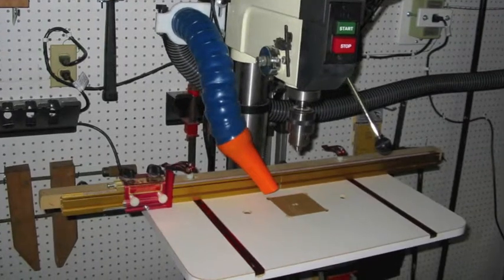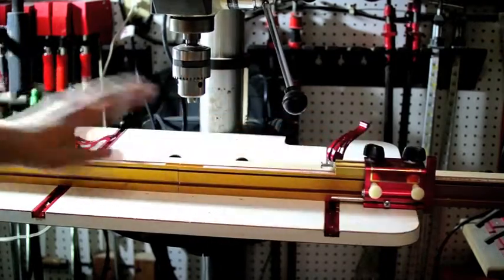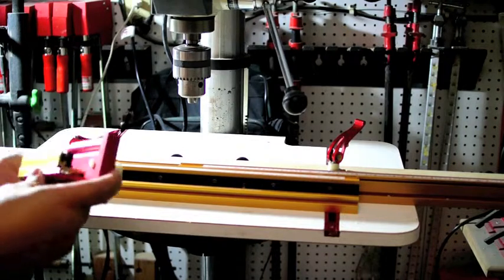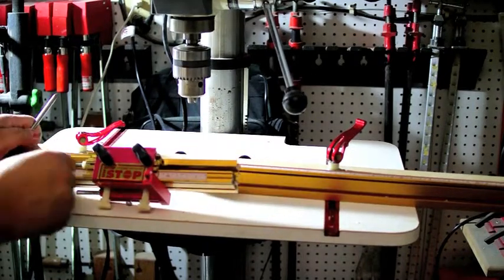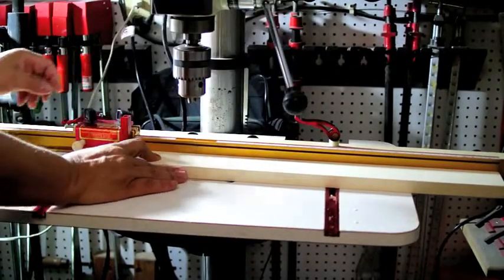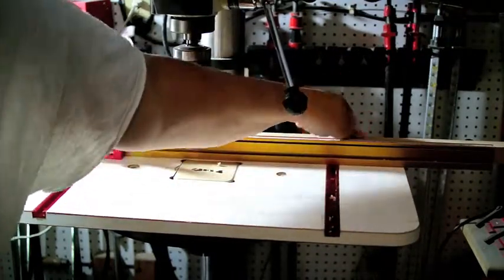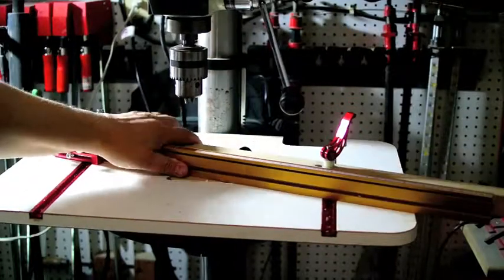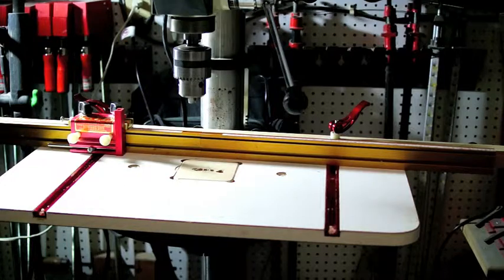Build your own custom drill press table.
This video includes plans on building a drill press table for accurate drilling.  There is a link to free plans at the end of the video.